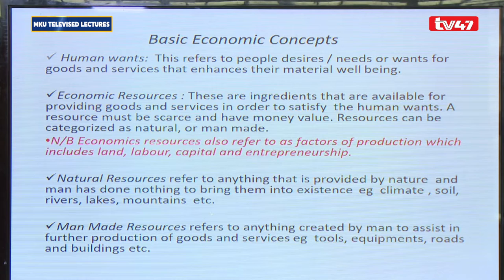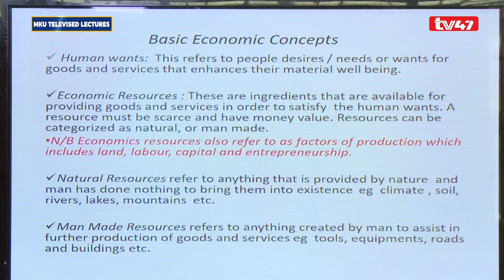BED 1101: INTRODUCTION TO MICROECONOMICS LESSON 1